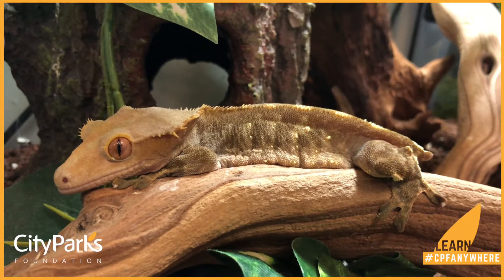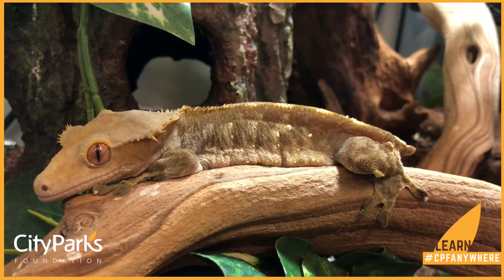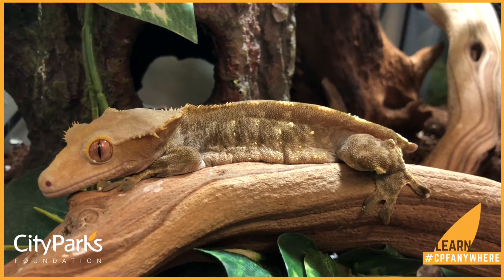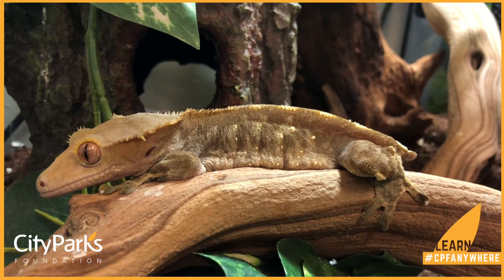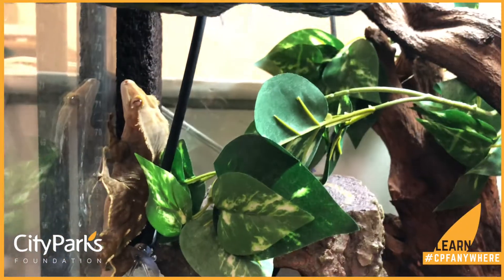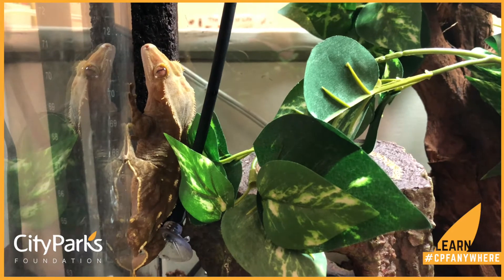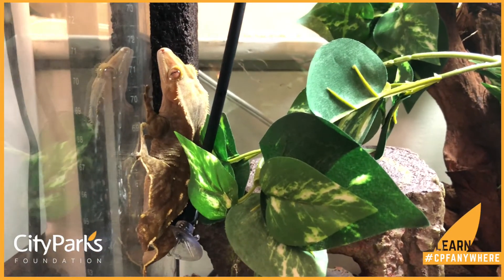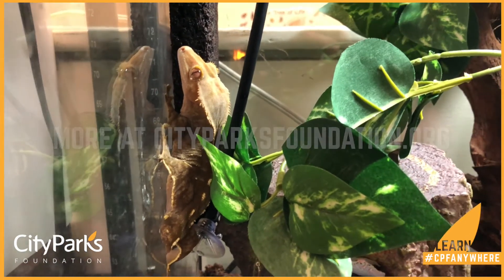CPFAnywhere: Meet our Crested Gecko from our Living Collection!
Did you know we had a living collection at our offices with different animals? At CityParks Learn, our students learn about all types of animals, including this crested gecko, and other diverse wildlife.

At City Parks Foundation, we are dedicated to invigorating and transforming parks into dynamic, vibrant centers of urban life through sports, arts, community building and education programs for all New Yorkers. Our programs — located in more than 400 parks, recreation centers and public schools across New York City — reach 310,000 people each year. Our ethos is simple: thriving parks mean thriving communities.